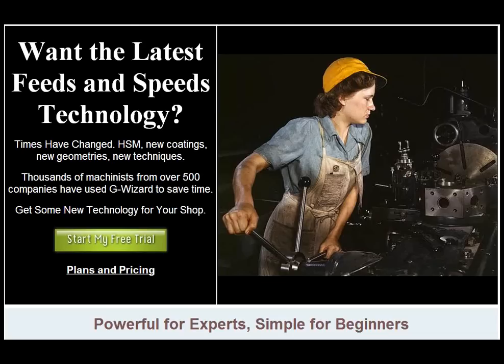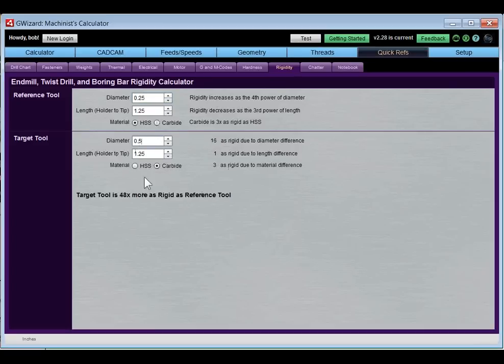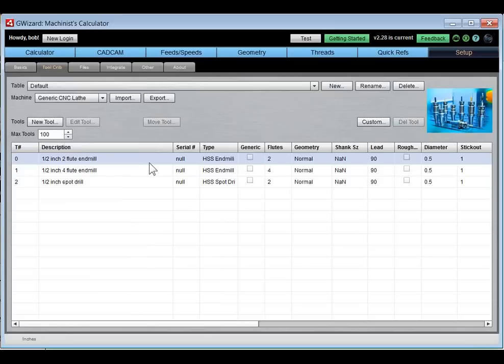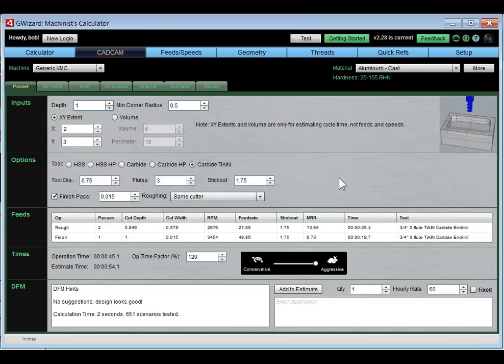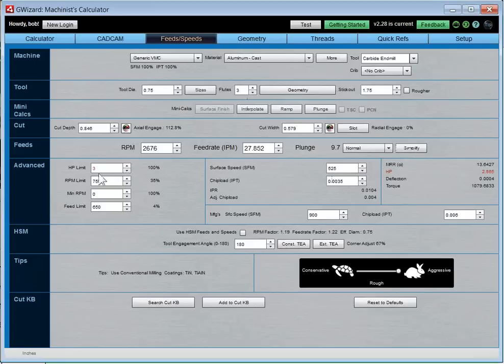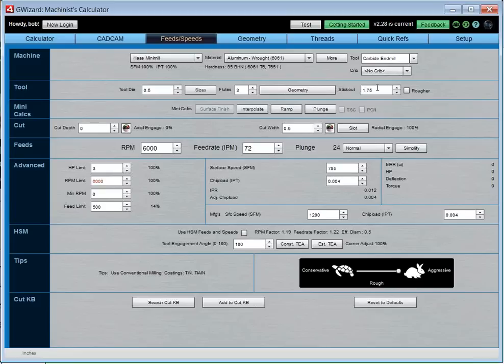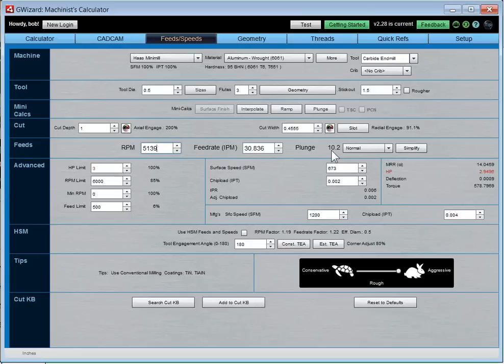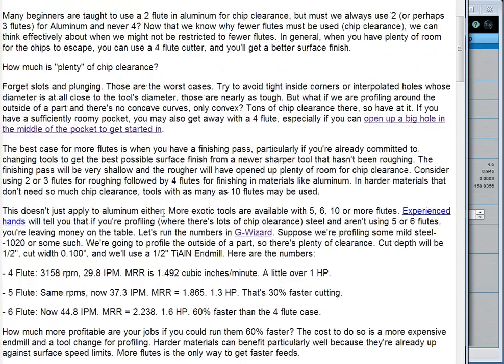Introduction To GWizard CNC Calculator Webinar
An in-depth demonstration and training webinar on CNCCookbook's G-Wizard Calculator.  G-Wizard is CNC Software designed to help with Feeds and Speeds, Trig Calculations, Thread Data, and a variety of other information machinists need.